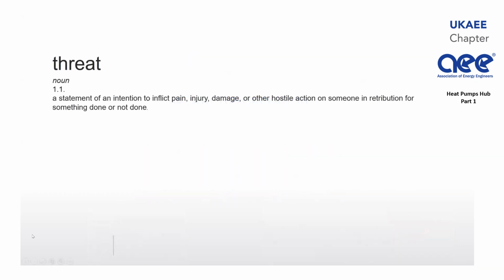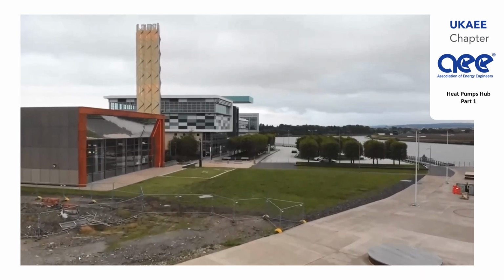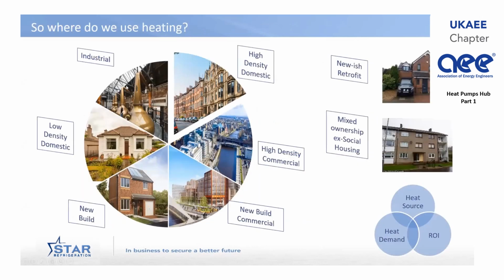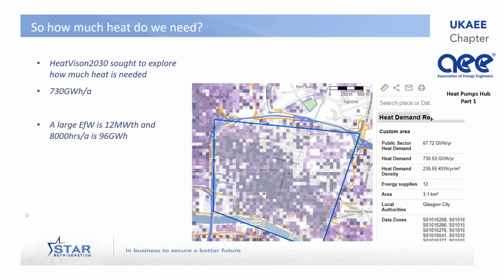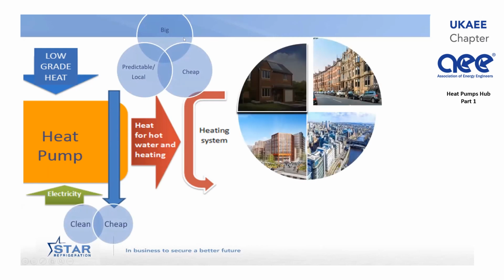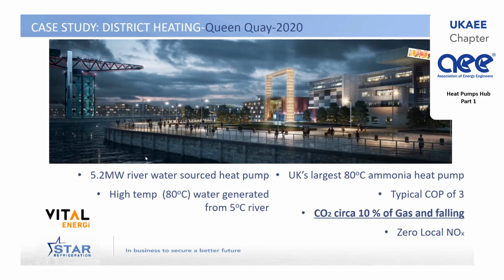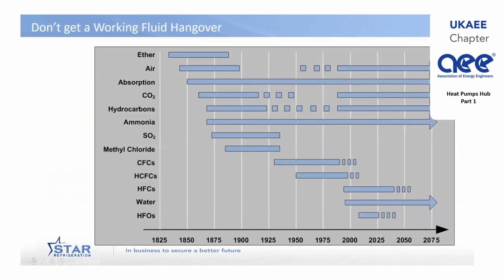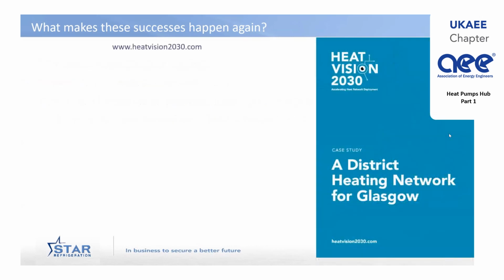Heat Pumps Hub - Part 1 - (2 of 4)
AN ENGINEER'S FORUM ON HEAT PUMP SOLUTIONS IN THE UK

Join the AEE UK Chapter on our dynamic two-part seminar series, providing a unique overview of the current industry trends defining Heat Pump technologies within the UK.

Designed by engineers for engineers, this event promises an in-depth exploration of the versatile applications of these progressive systems.

From Geo-Exchange, Waste Heat, Commercial & Industrial applications, combined Heating + Cooling solutions to Shared Domestic Ground Loops, this UK AEE Heat Pump series has it covered.

Engage with a panel of leading UK experts who will share their wealth of industry knowledge, providing you with a better understanding of the future landscape of UK local/district heating strategies.

Not every building or community of buildings will be suitable for individual heat pumps. In this case District Heating will likely become available following Government zoning ambition. In many cases this heat input may come from Big systems.

What does this mean? And more importantly what does this mean for Building FM and Energy Management?

This seminar provides a unique opportunity to participate in discussions and gain valuable insights in the fast-moving UK landscape. Don't miss this exclusive opportunity to build your knowledge, broaden your network via the UK AEE.